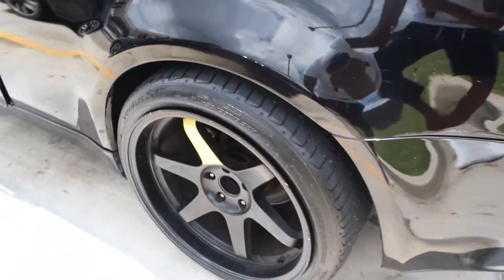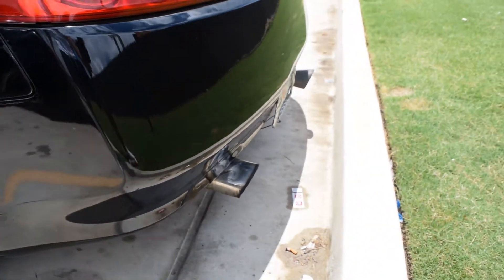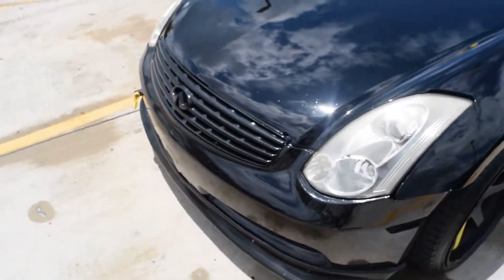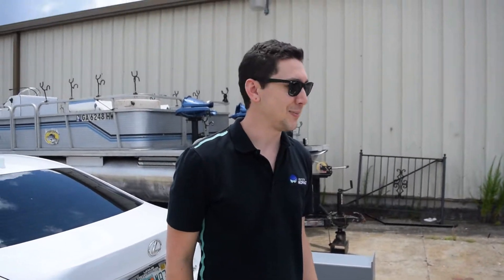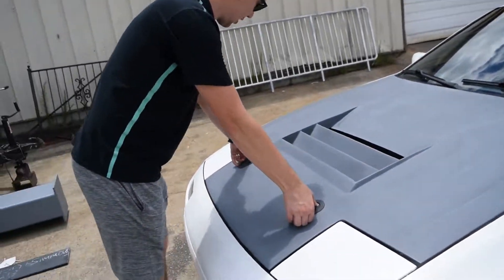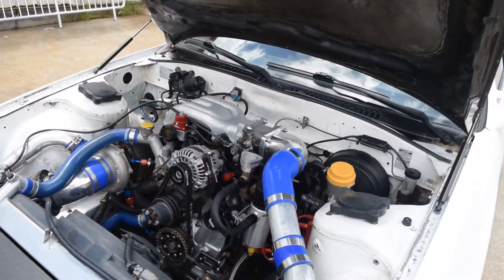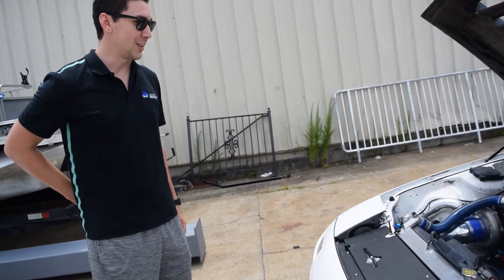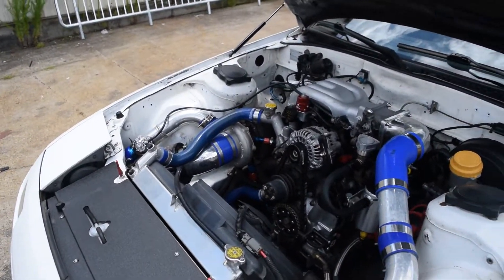Infiniti G35 Dyno Run Reveals Surprising Results!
It's Dyno day for Geneva. I did this to get a base tune map of the car before the severe mods take place. For the most part, I'll be doing the mods diy so wish me luck.